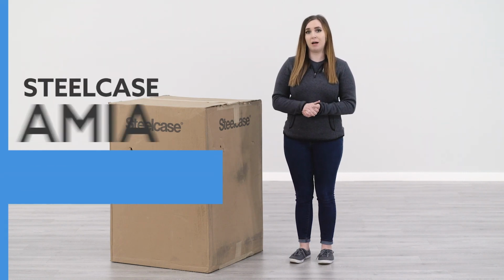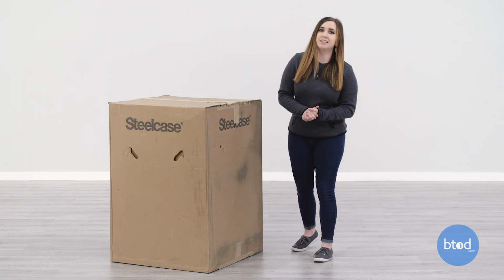Unboxing: Steelcase Amia Ergonomic Chair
In this video, Taylor unboxes our brand new Steelcase Amia chair.